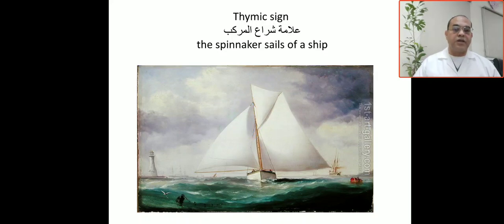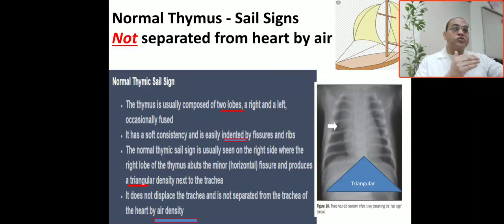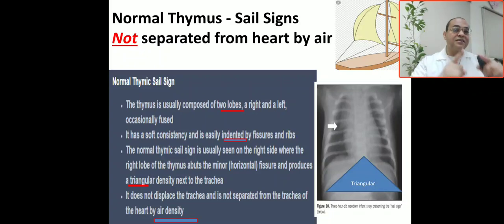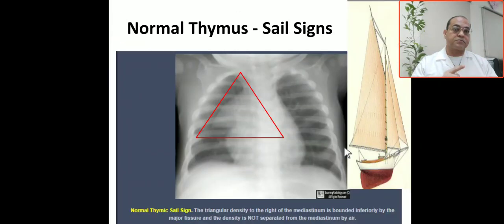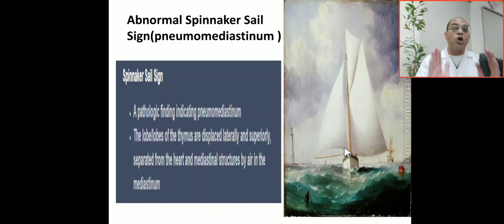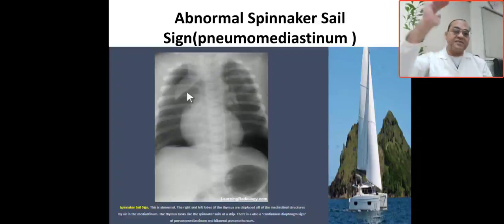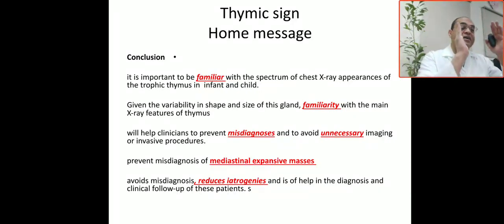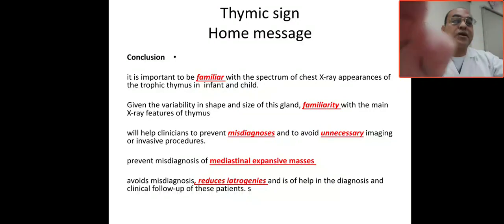Case 19 what's thymic signs? Spinnaker sail sign pneumomediastinum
Spinnaker sail sign, misdiagnosis  mediastinal masses , reduced iatrogenic, triangular thymus glands sign